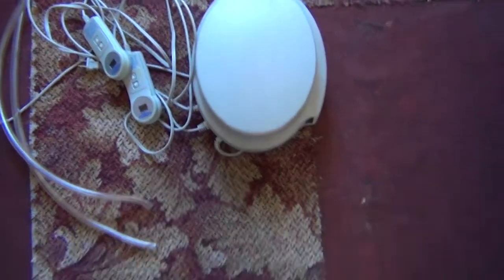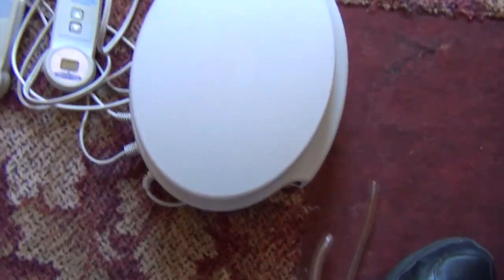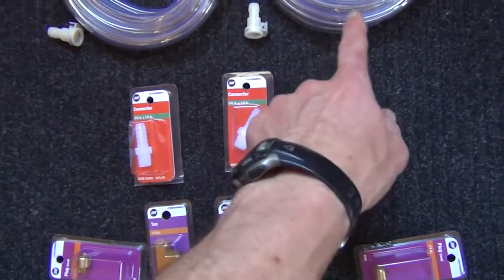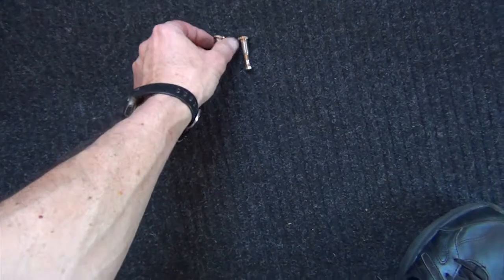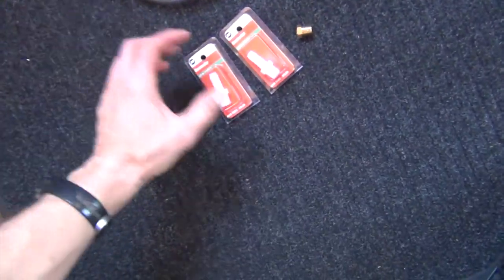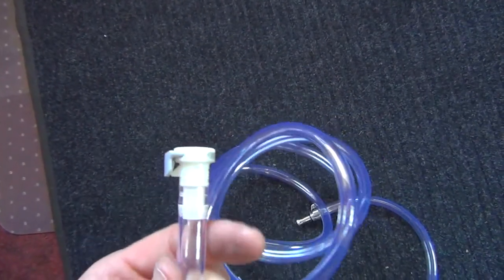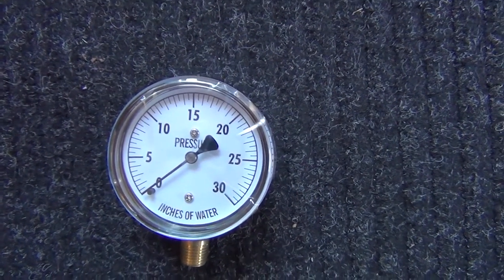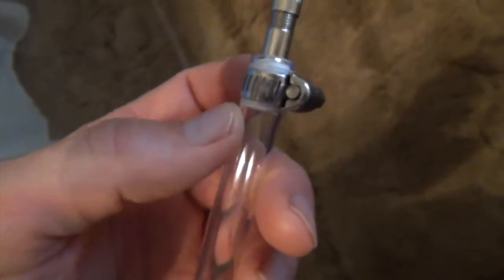Sleep Number air mattress pump not working, quick fix using tubing and a vehicle schrader valve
We tried to come up with a method for repairing a sleep number pump that would no longer pump air into the air mattress.  This method can be used on any air mattress. Note: The pressure in the air mattress is less than 1 psi. A reading of 27.7 on the 0 - 30 CW gauge (Column of Water - in inches) equals 1 psi.  Our final setting of 8 on the 0 - 30 CW gauge is about 0.29 psi.